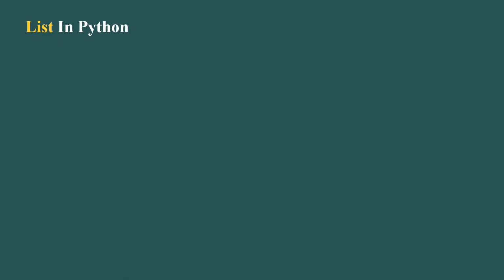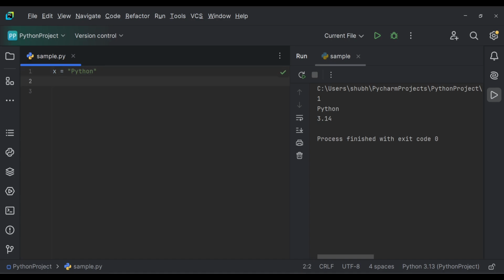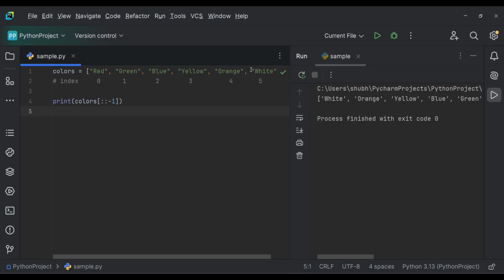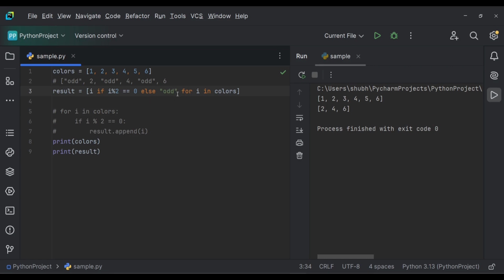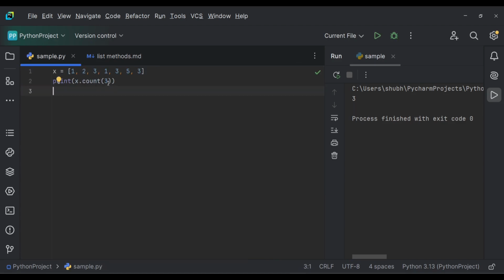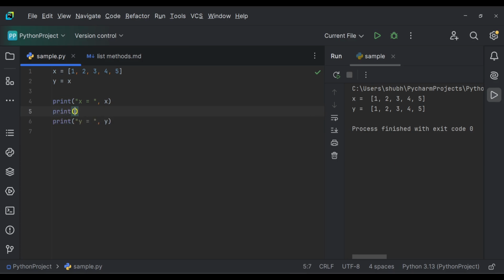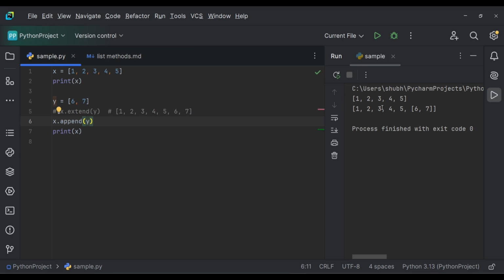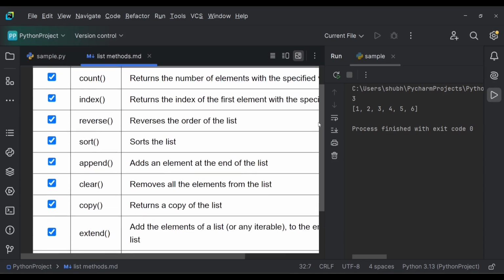12. List in Python | Python Tutorial For Beginners | Code With Shubhankar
In this video, we will learn about the list data type, its properties, list slicing, list comprehension, and the most commonly used methods related to list data type.

Correction: Lists are mutable, but in the video I said immutable by mistake.

Chapters:
00:00 Introduction
02:11 Creating & Accessing List
07:06 List are mutable
09:20 List slicing
16:57 List Comprehension
25:55 List built-in Methods